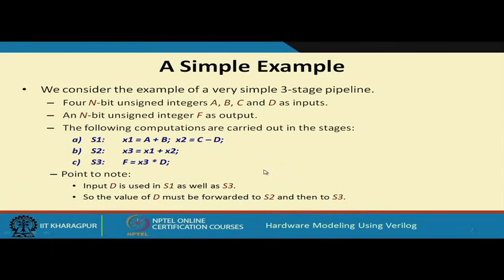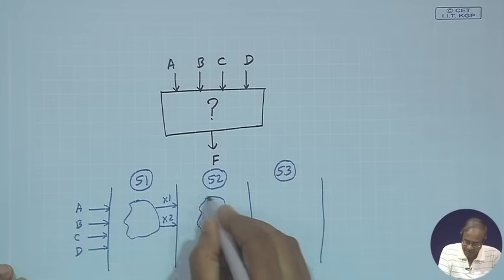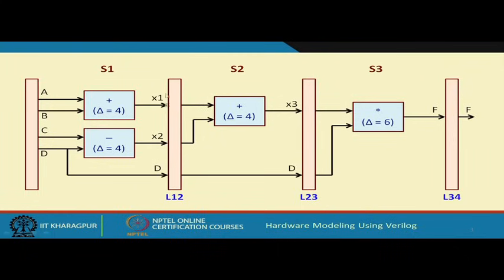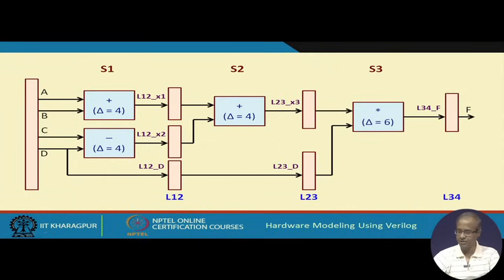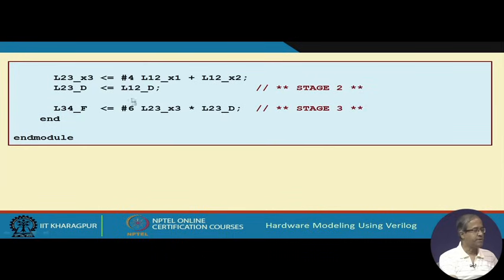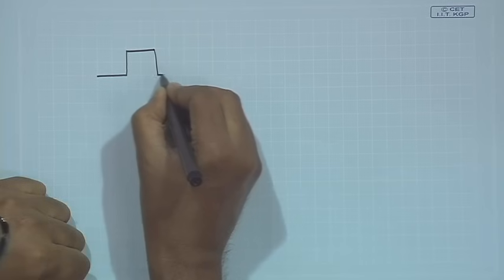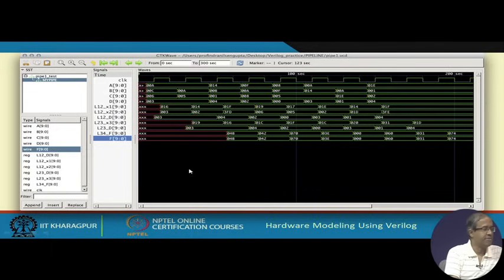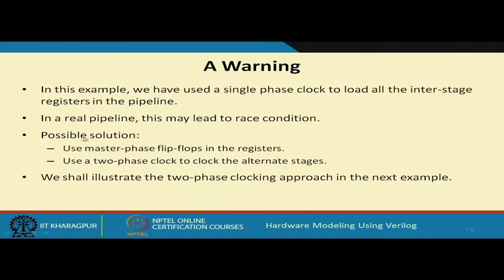PIPELINE MODELING (PART 1)